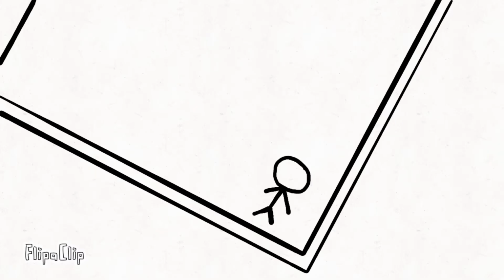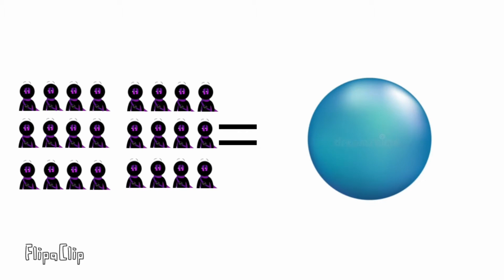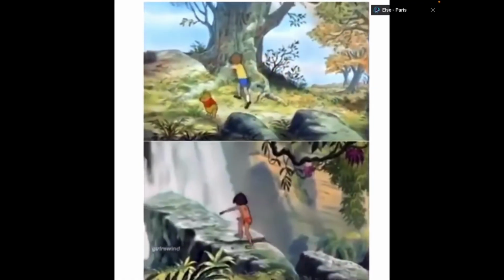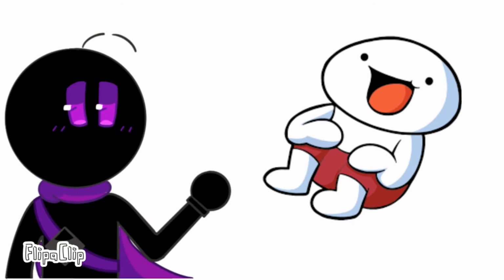The Magic (& History) of Animation (8th Grade Genius Hour Project)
Franchises/Properties shown in project such as Sonic, Tails, Knuckles, Silver, Manic, Amphibia, Anne, The Jungle Book, Christopher Robin, & Animaniacs are not owned by me they are owned by:

Sonic, Tails, Knuckles, Silver, Manic: SEGA

Amphibia, Anne, The Jungle Book, Christopher Robin: Disney

Animaniacs: Warner Brothers

This video was made for friends, family, my classmates, and my teachers

Please enjoy, this took a while to make